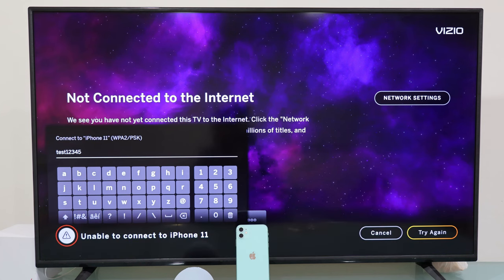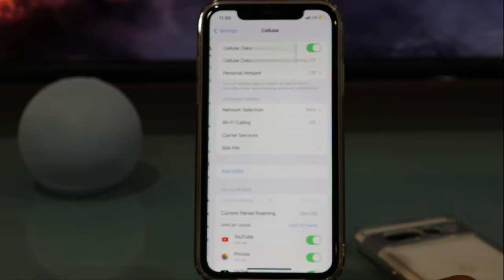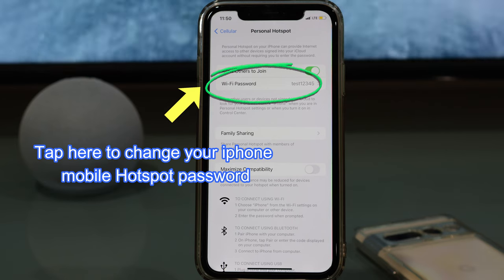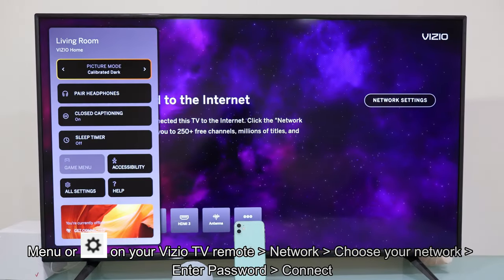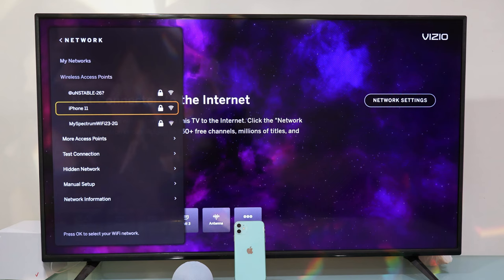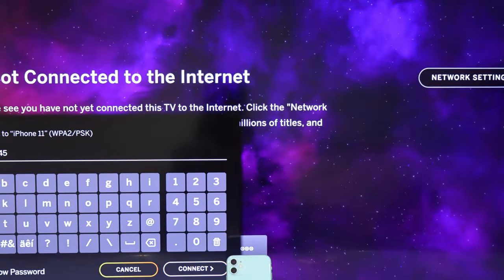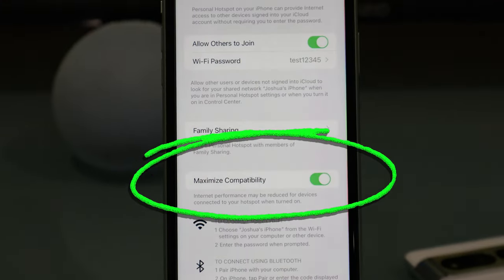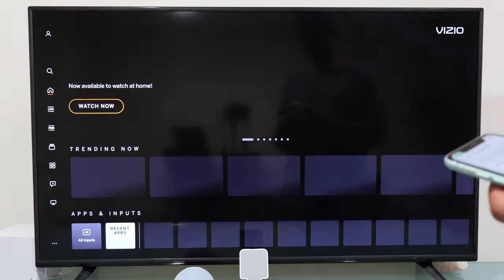Turn Your iPhone Into a Hotspot for Your Vizio TV(Super Easy😀)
how to turn on hotspot on iphone? how to use hotspot on iphone? how to set up personal hotspot on iphone and share with your Vizio Smart TV.

Hi, Welcome to a new video. Let me guide you through the process of setting up your personal Hotspot on your iPhone and connecting it to your Vizio Smart TV.